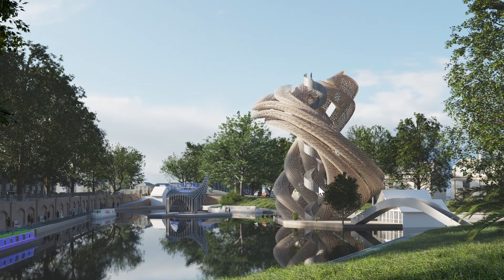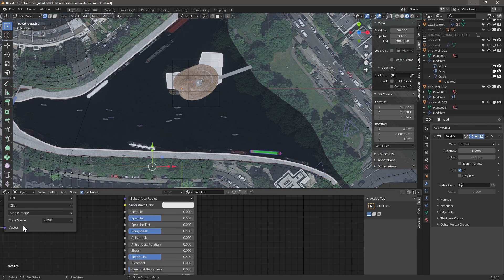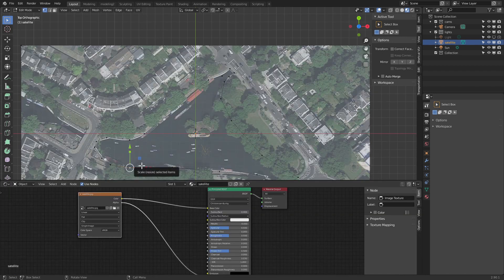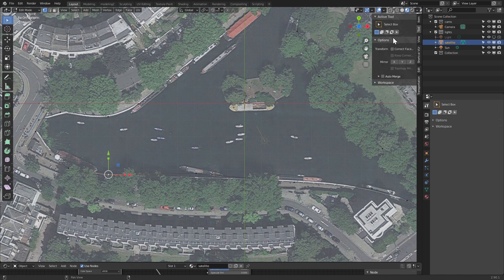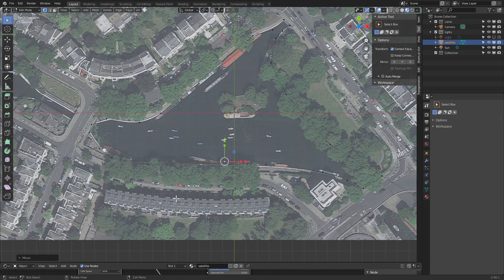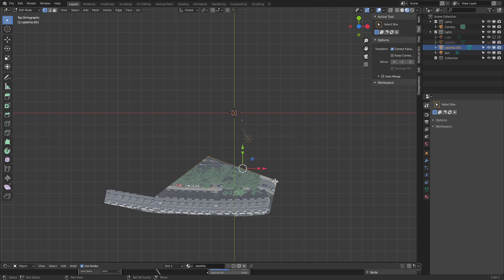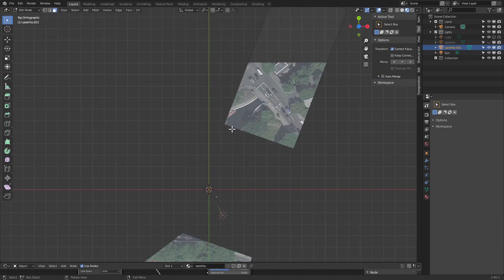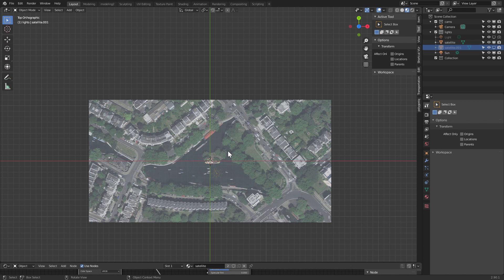New Sketchup-like feature in Blender - UV Correction while transforming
👉Introduced with Blender 2.90, this new feature is an awesome time saver for anyone modelling architecture, especially from a satellite photo!

-- 🖱️ tech for architects and designers
-- ✍🏼 sketching essentials
-- 📷 equipment for making videos